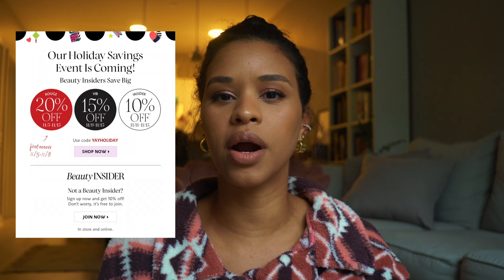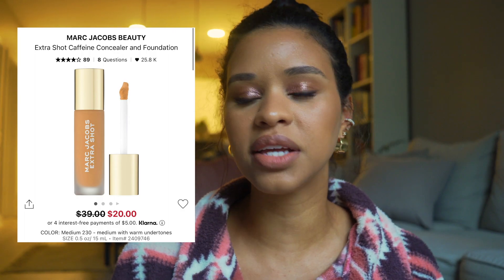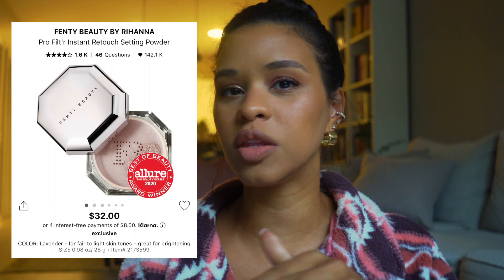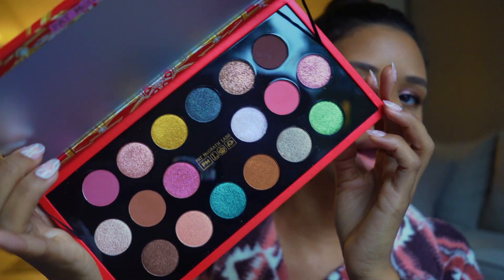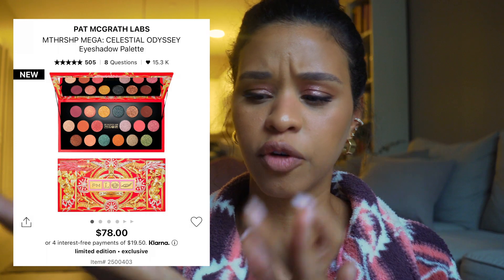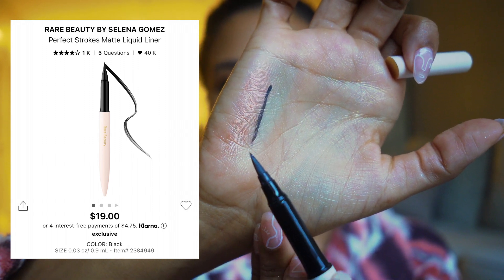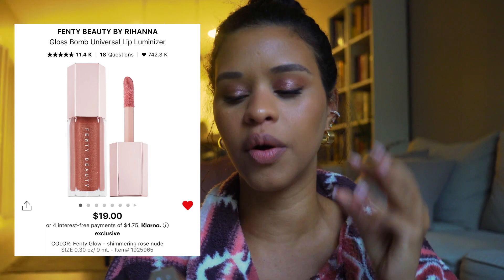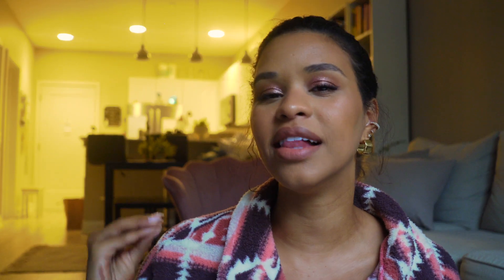2021 SEPHORA SALE RECOMMENDATIONS & WISHLIST: Items you should check out and what's in my cart RN!!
Chatting all about my favorites Sephora products and which you should snag up during the sale.